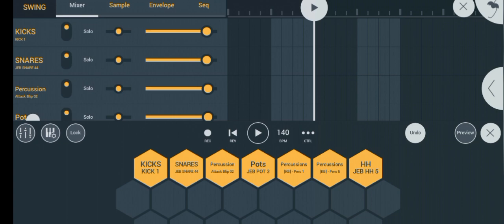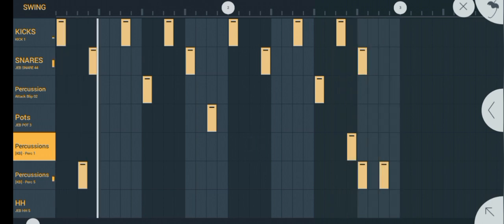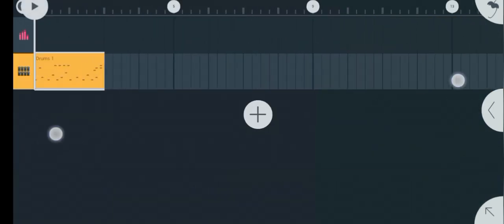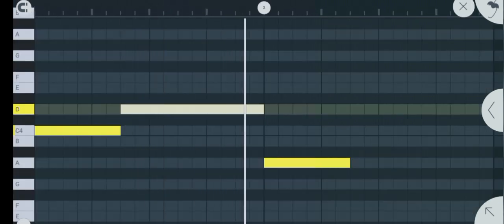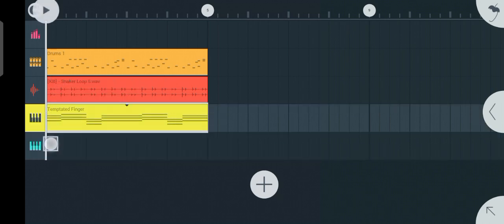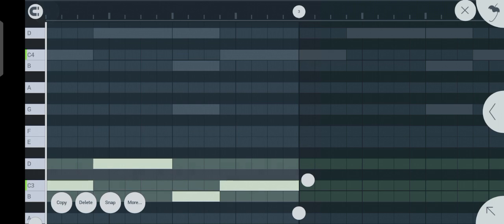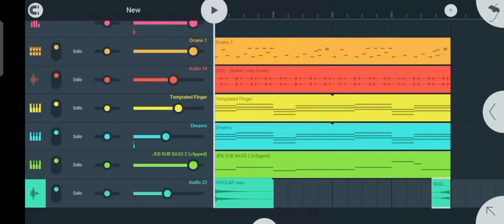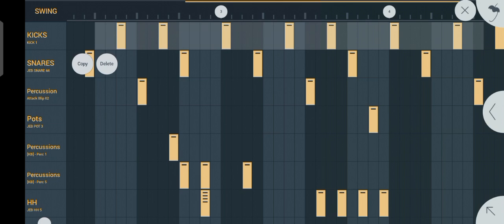complete Afrobeat tutorial for beginners..(fl Studio Mobile)How to make Afrobeat from scratch